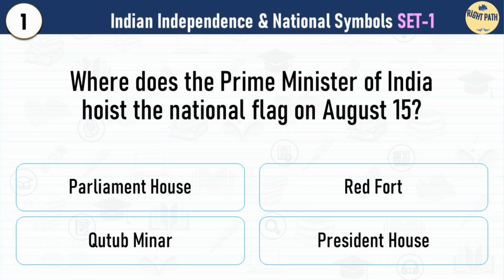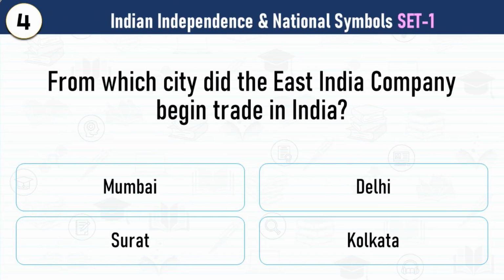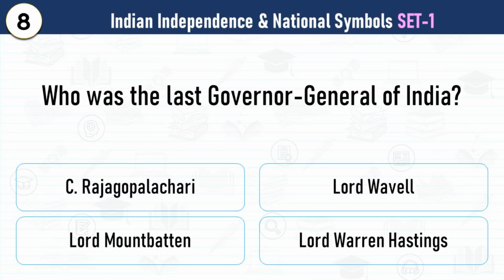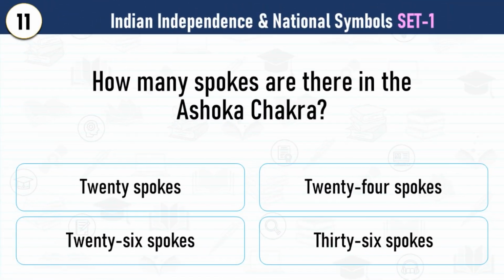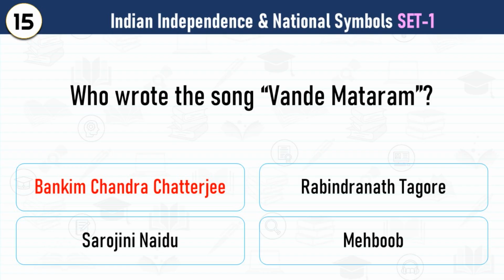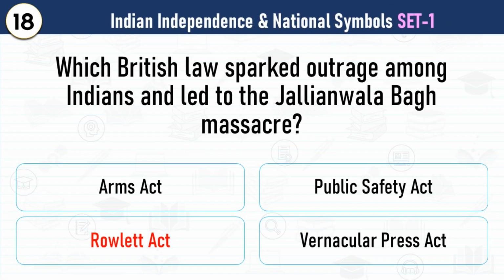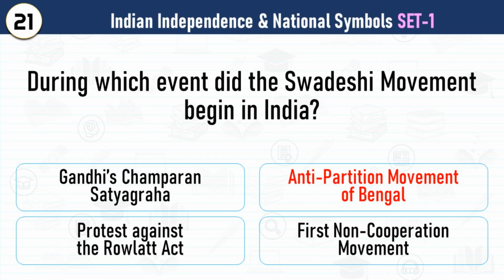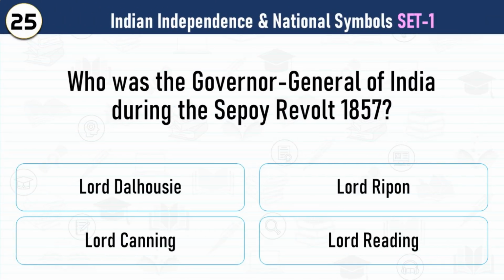Top 20 MCQs on Indian Independence & Symbols English Quiz for August 15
Celebrate India's Independence Day with this engaging quiz on 79th Indian Independence Day and National Symbols** 🇮🇳. This video features **20 multiple-choice questions in English**, perfect for students, teachers, and quiz lovers!

📌 Topics Covered:
- National Flag, Anthem, Emblem
- Freedom Fighters & Key Dates
- Revolutions and events for Independence struggle

🎯 Great for:
- School assemblies
- Online competitions
- General knowledge improvement